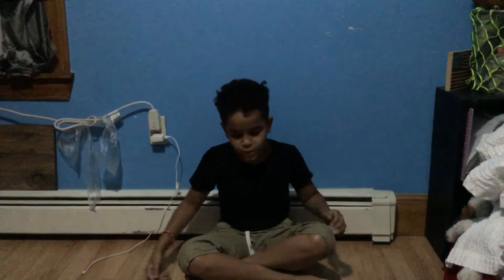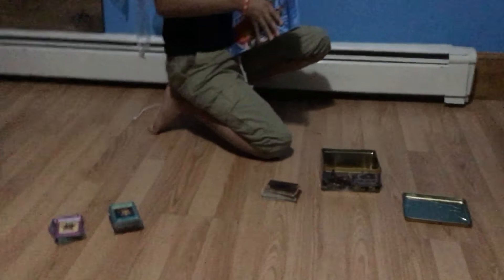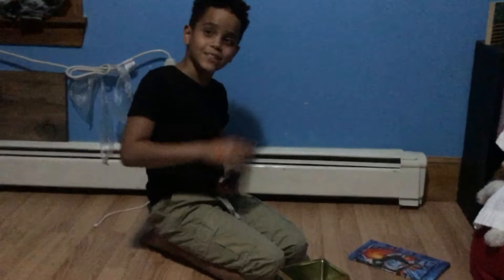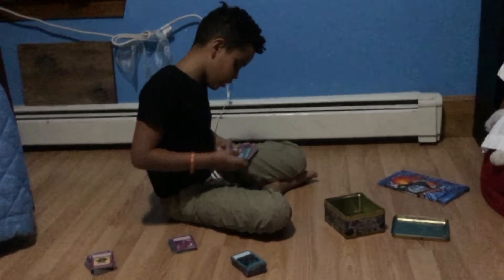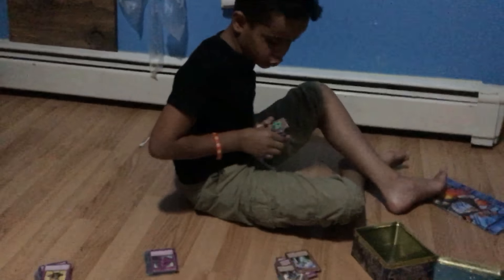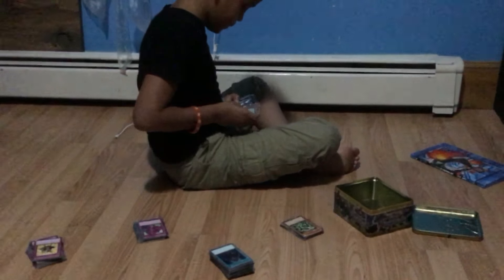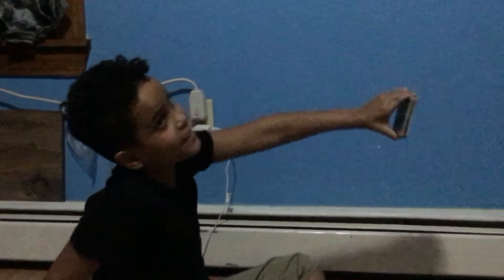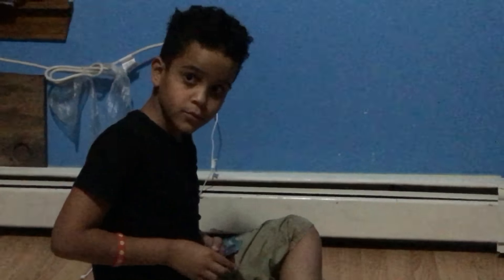How to make a dualmonsters deck with bluerocket890 and splateen